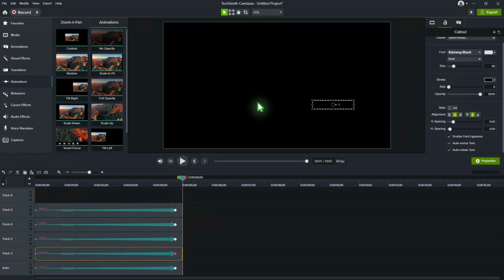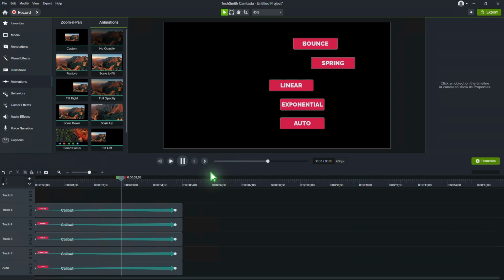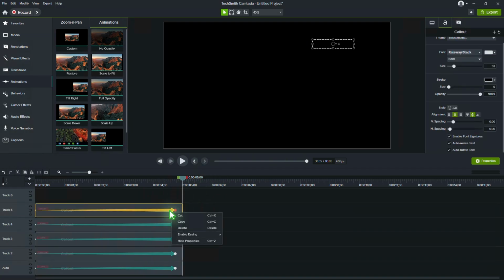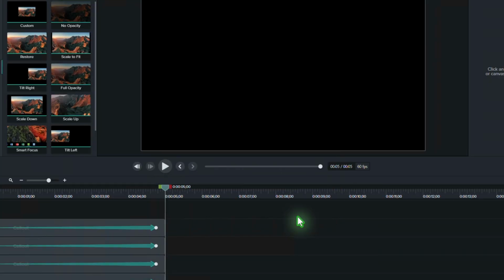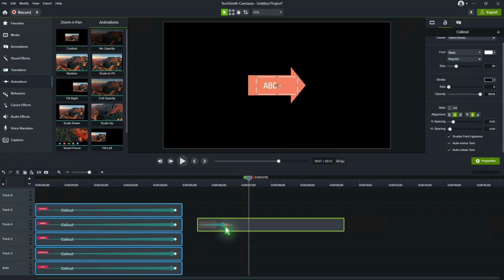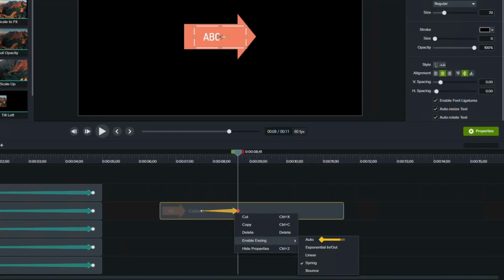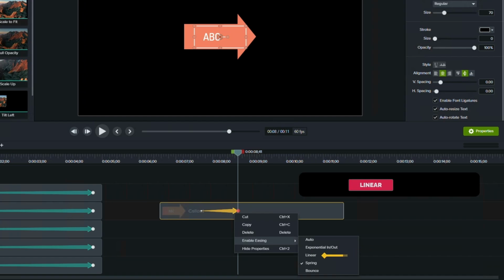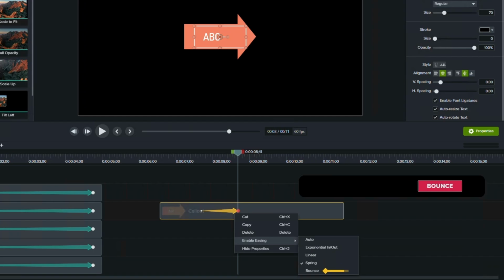How To Configure The Default Easing Option for Animations in Camtasia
In this tutorial, you'll learn how to configure the default easing option for animations in Camtasia. By setting your default easing preferences, you can streamline your workflow and ensure consistency in your animations. This guide will show you how to adjust these settings to customize the speed and smoothness of your transitions with ease.

Related Titles:

- How to Set Default Easing for Animations in Camtasia
- Camtasia Tutorial: Configuring Default Easing Options
- Step-by-Step Guide to Default Easing in Camtasia
- How to Change Default Easing in Camtasia
- How to Customize Animation Easing Settings in Camtasia
- Setting Easing Defaults in Camtasia for Smooth Animations
- How to Apply Easing Automatically in Camtasia
- Adjust Default Easing Preferences in Camtasia
- How to Configure Animation Easing in Camtasia
- How to Set Ease-In and Ease-Out as Default in Camtasia
- Camtasia: Automating Easing for Animations
- Camtasia Easing Tutorial: Configuring Defaults
- How to Simplify Animation Workflow with Easing Defaults in Camtasia
- Best Settings for Easing in Camtasia
- How to Customize Default Animation Easing in Camtasia

default easing Camtasia, configure easing options Camtasia, set easing preferences Camtasia, Camtasia animation defaults, how to change easing Camtasia, animation easing settings Camtasia, smooth transitions Camtasia, easing tutorial Camtasia, default animation settings Camtasia